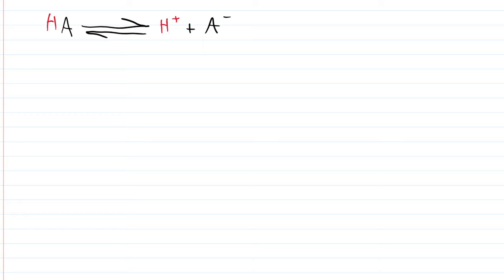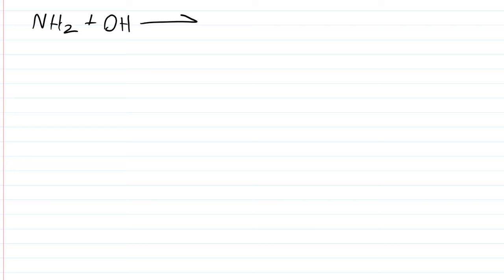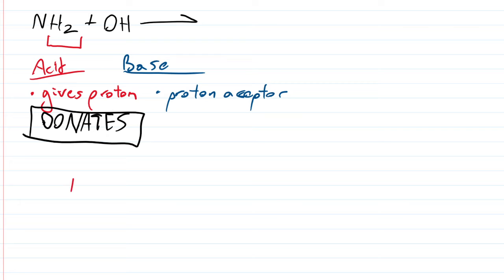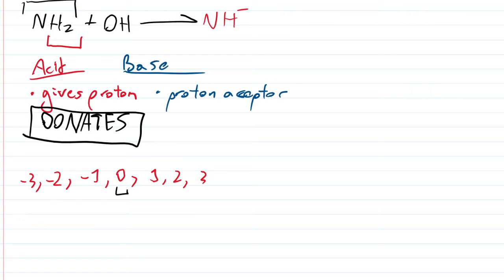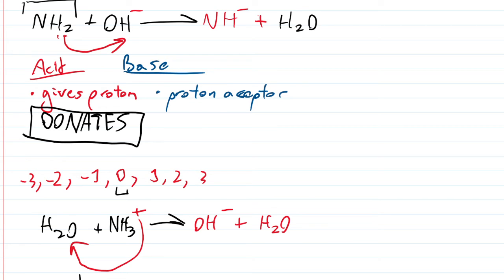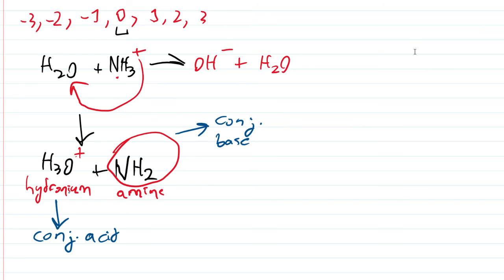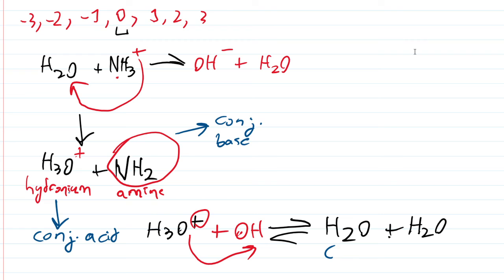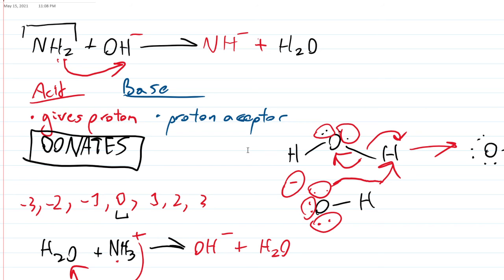Acids and Bases: Always Know Which is Which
An Acid is a proton donor, and a base is a proton acceptor. But what is a conjugate base and conjugate acid? Why do these terms matter?

Also, why is water both an acid and a base?